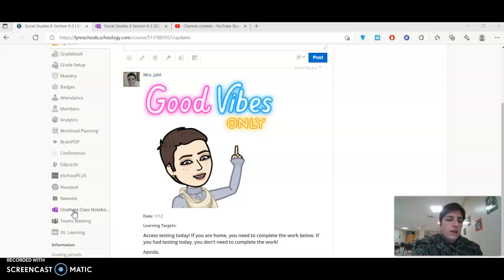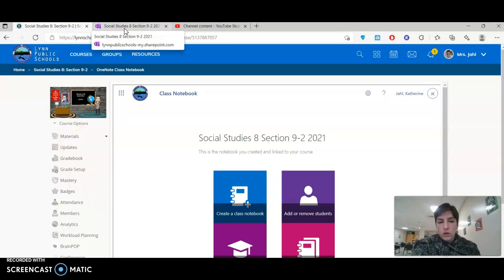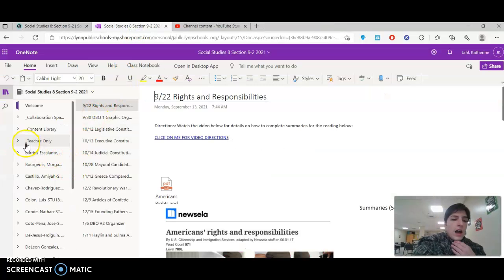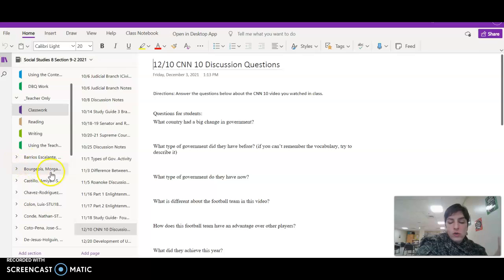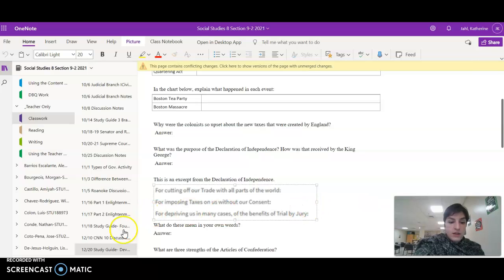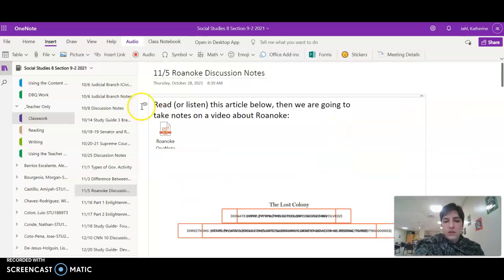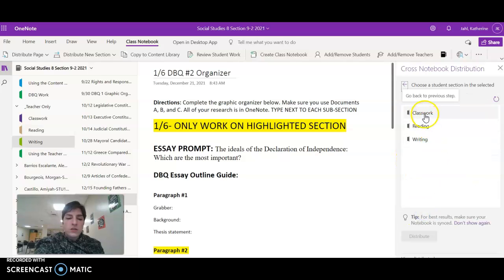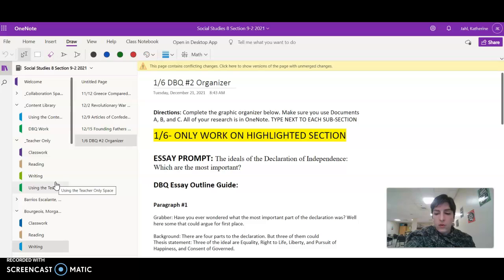How to use OneNote